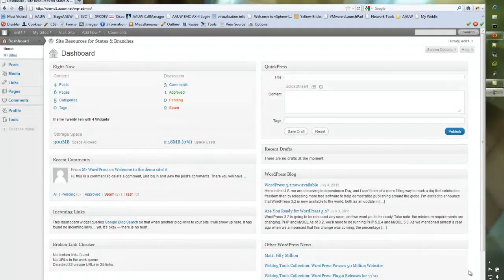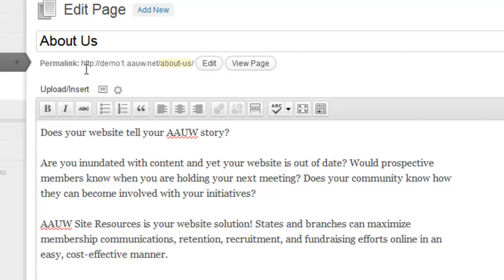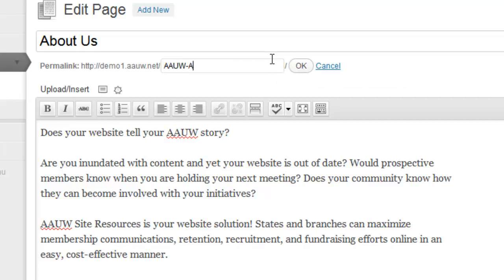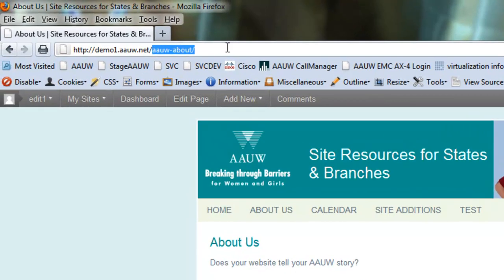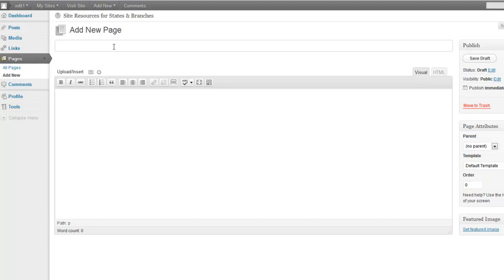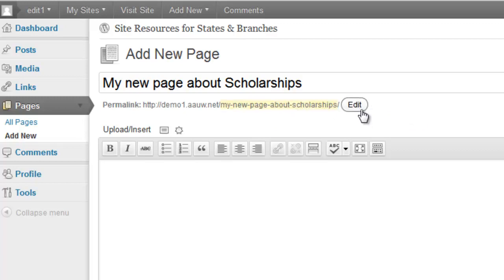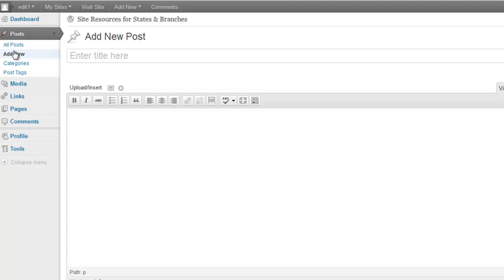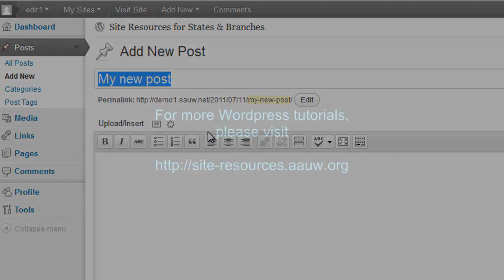Adding Permalinks in Wordpress